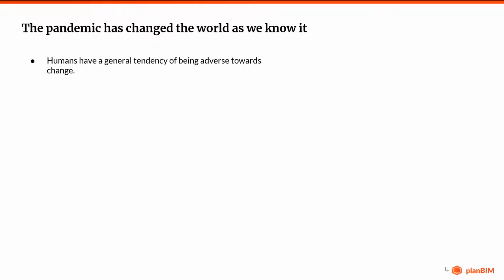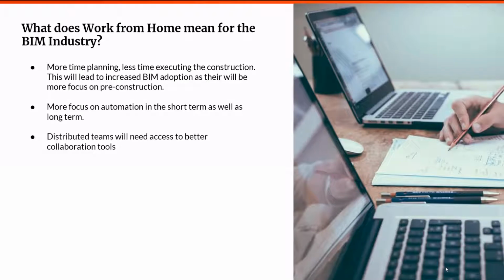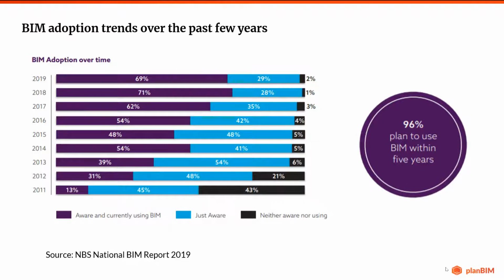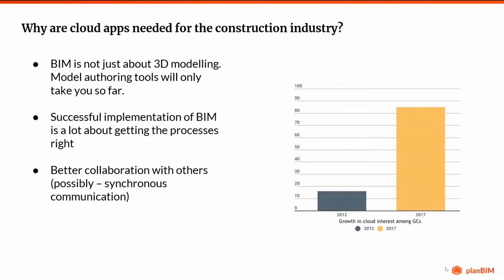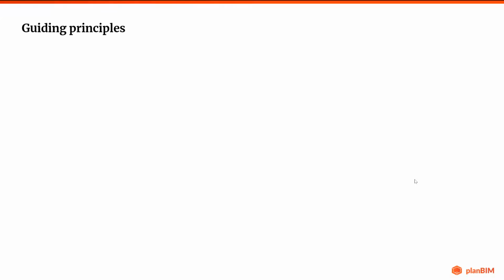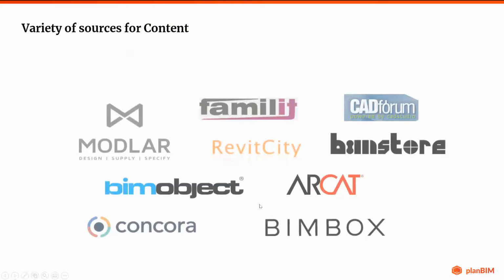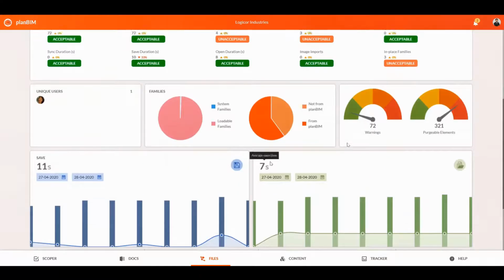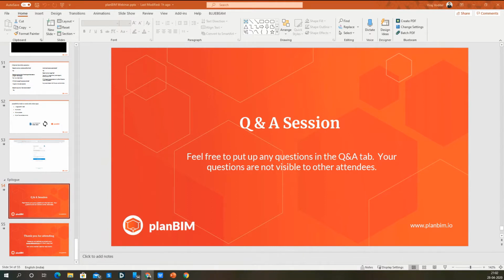Webinar 01 29 04 20